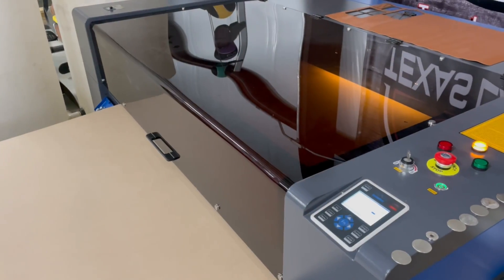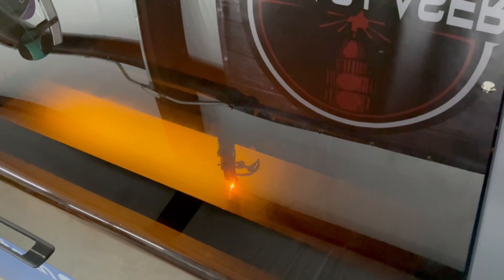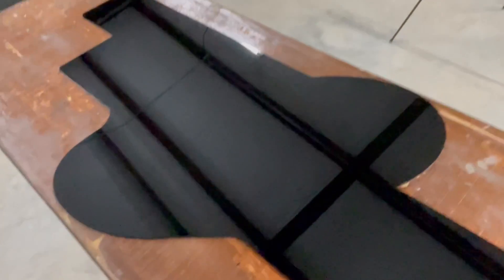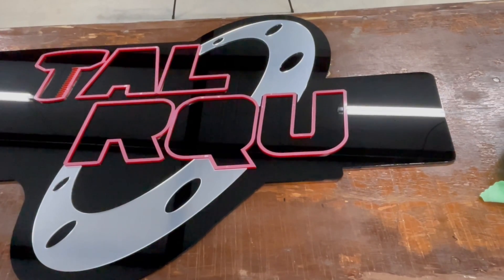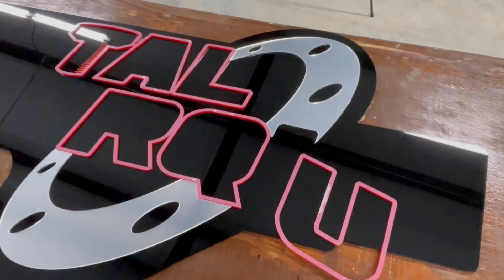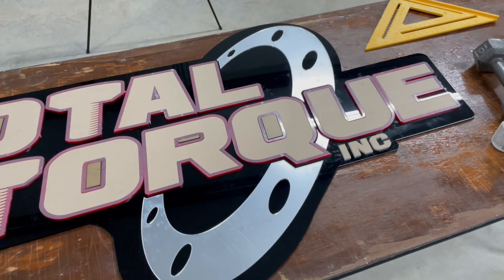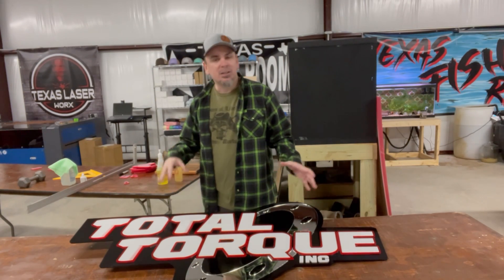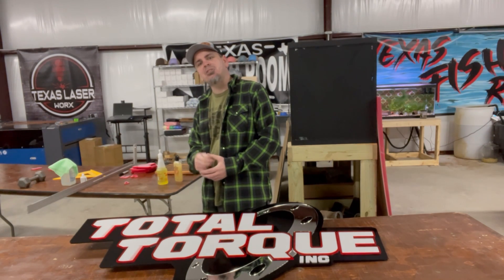Learn How to Make Amazing Signs - With a CO2 Laser!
We recently created an acrylic sign for Total Torque using our Omtech Laser

You can buy some of the stuff we created over at:

youtuber
JeffDoesWhat
Cutting board
Shelving
Cabinets
Small businesses